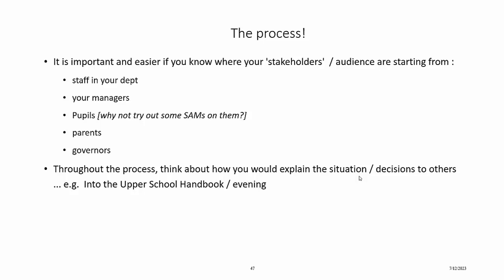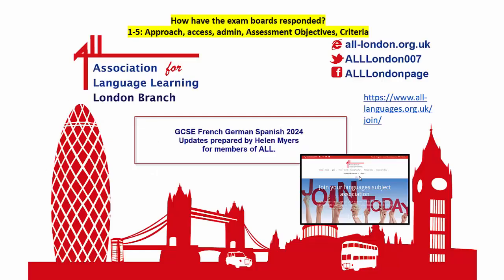05 Process for selecting an AO